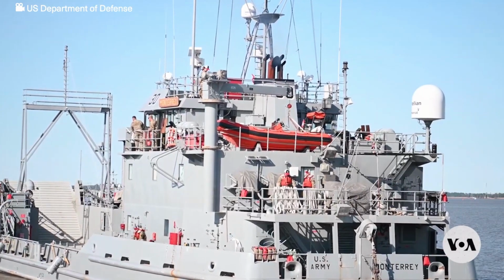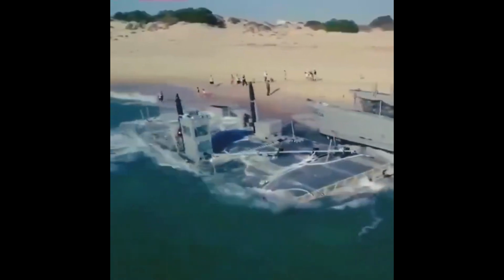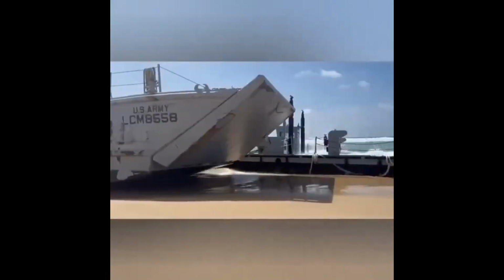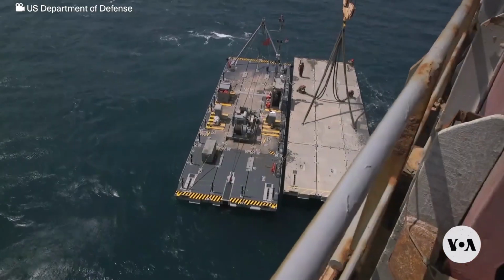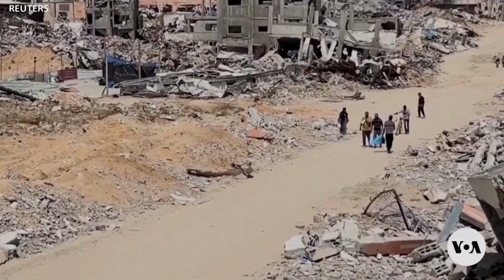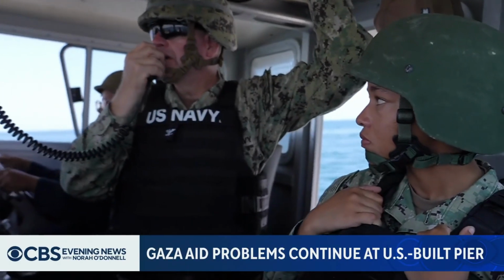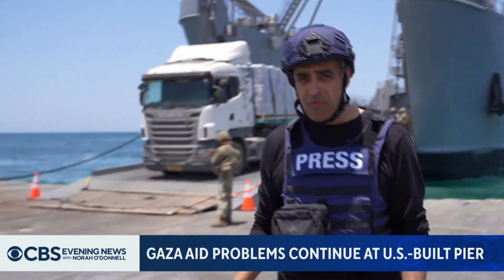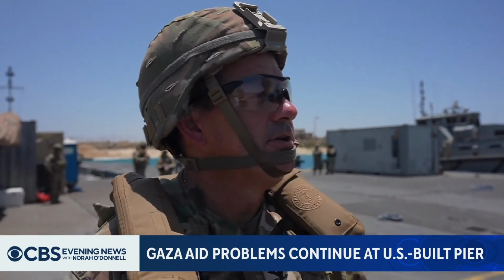The $320 Million Pier That Doesn't Work